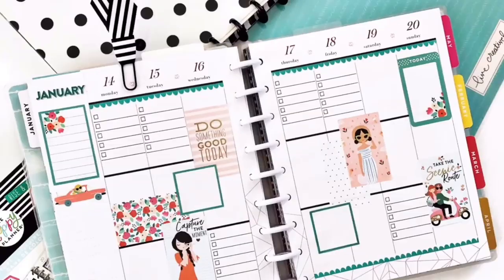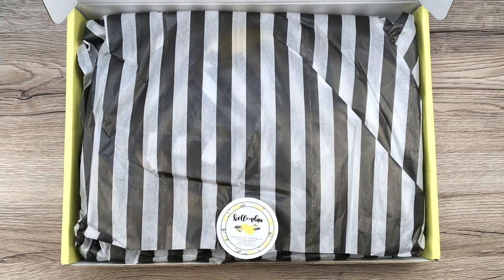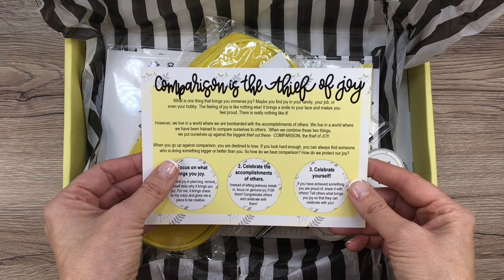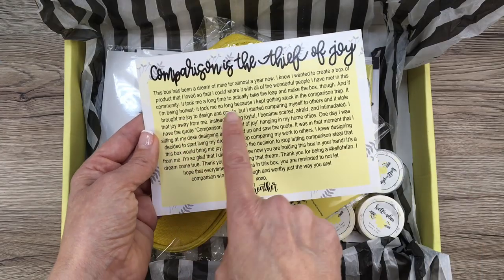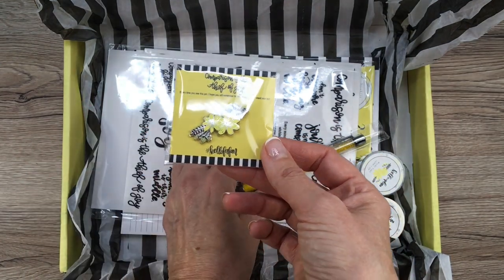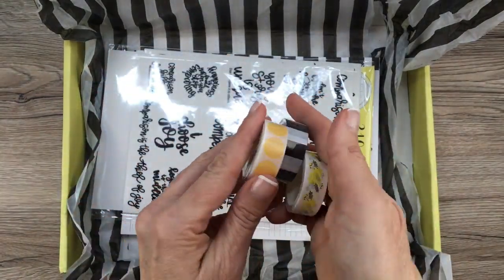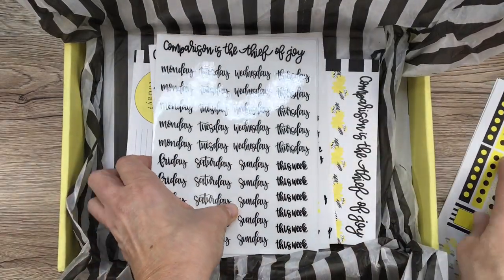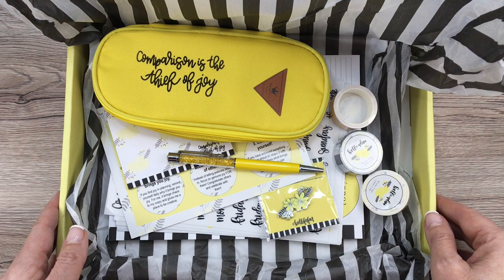Kellofafan Box Unboxing!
IMPORTANT NOTE:
The yellow pen included in this box will be different than the one shown in this video. The one in the video shows a yellow gem on the end. The pen that will be included in the box will have a solid black stylus like tip. Thank you!

In this video I am unboxing and reviewing Heather Kell's new Kellofafan box! It will be available for purchase on her website tomorrow morning (Saturday) at 11 AM.

and click the menu at the top. Select Kellofafan Box!

Happy Planner Colorful Boxes Sticker Book:

Avery full sheet labels:

Tombow whiteout correction tape:

Tombow Permanent Adhesive:

Tombow Removable Adhesive:

Canon SELPHY printer:

Zig Glue Pen:

Excel craft knife:

EK Success Cutter Bee Scissors:

Fiskars Paper Cutter:

The Happy Planner® BIG paper punch:

Pentel Energel 0.5 pens:

Pentel Energel 0.7 pens:

Pentel Energel 0.3 pens:

Tombow Dual ABT Brush Pen:

Prismacolor Colored Pencil Set:

The Happy Planner® Checklist Stencils:

Pentel High Polymer Erasers:

Paper Mate Flair Pen Set:

Paper Mate Inkjoy Pen Set:

Tul Retractable Gel Pen Set:

White art tape to cover up lines:

Crayola Super Tips:

Pilot G-2 pens:

Musician: @iksonofficial